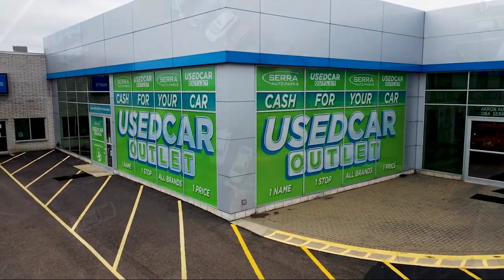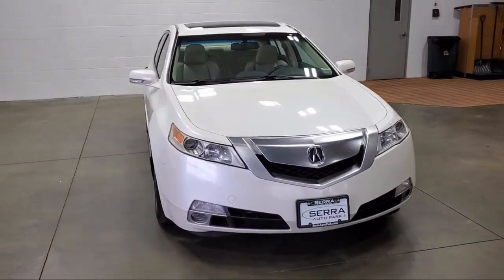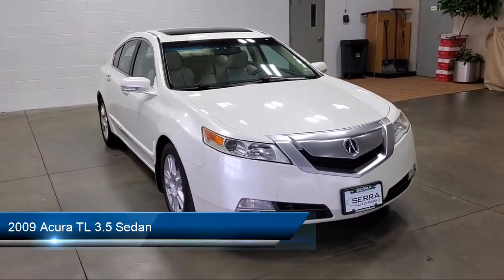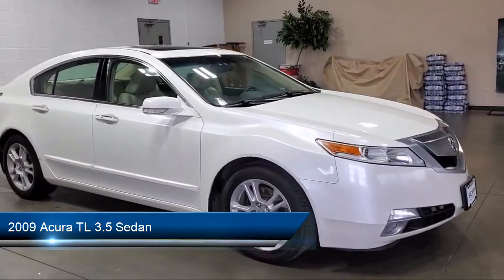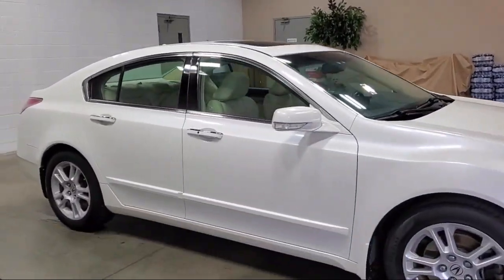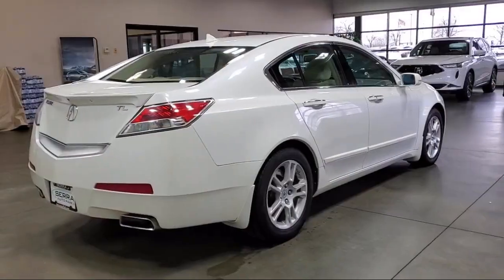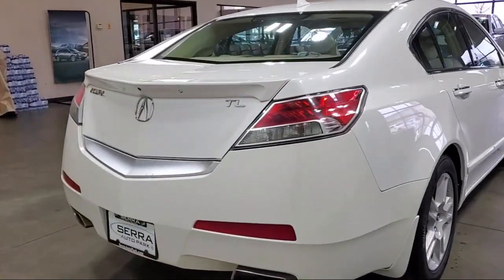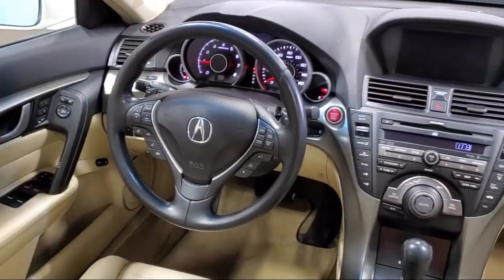2009 Acura TL 3.5 Sedan Akron Canton Wadsworth Cuyahoga Falls Green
2009 Acura TL 3.5 Sedan Stock Number: 33567H Vin:19UUA86509A024968.